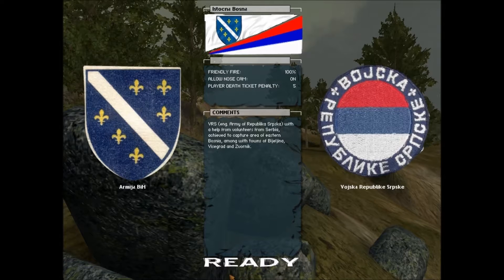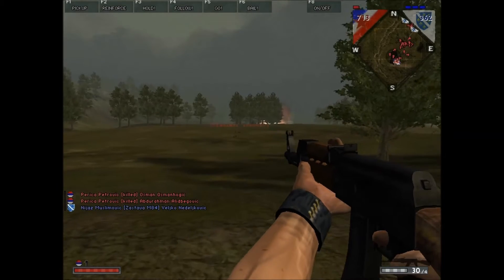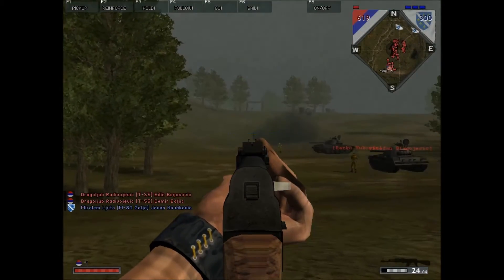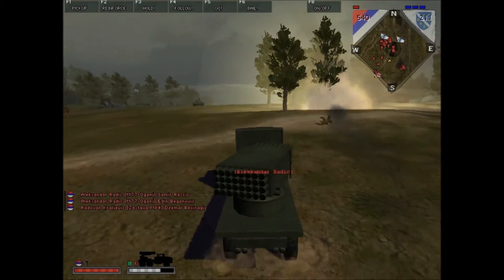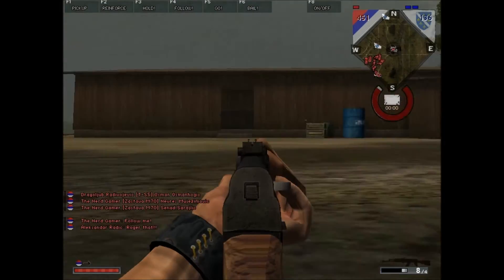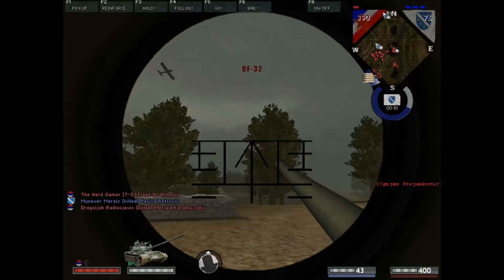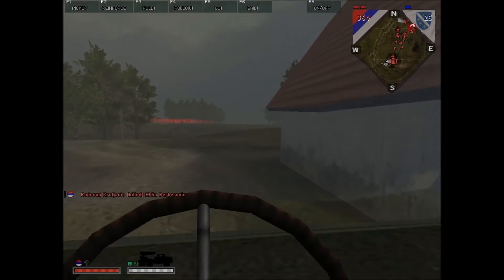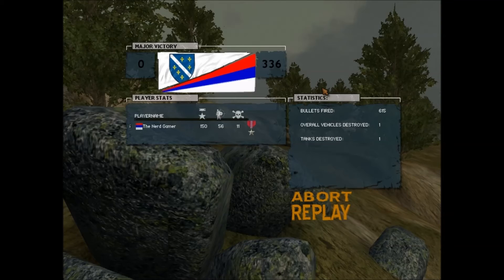Let's Play Battlefield Yugoslavia Part 11: Napalm in the Afternoon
In today's episode, we take advantage of our victory in Sarajevo to consolidate our hold over the Bosnian countryside.